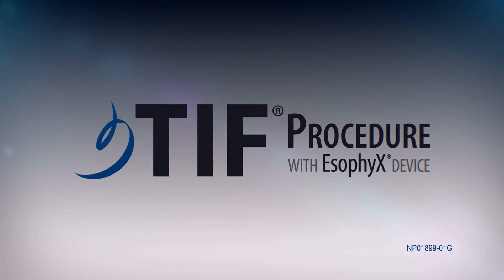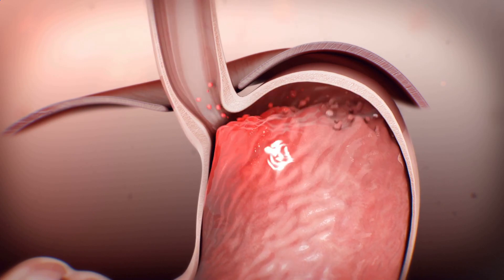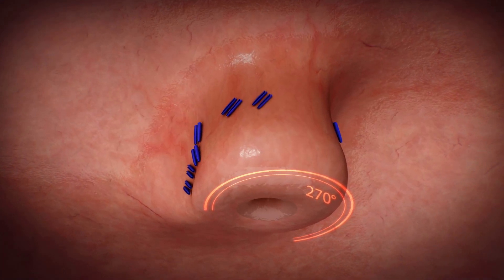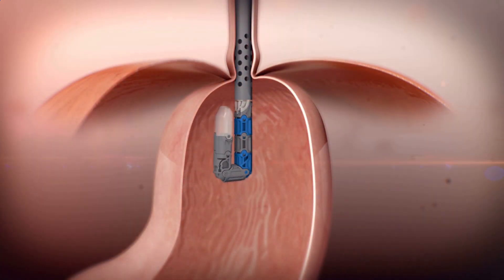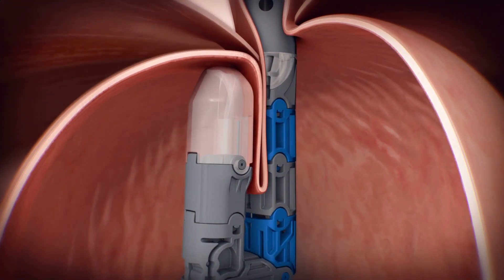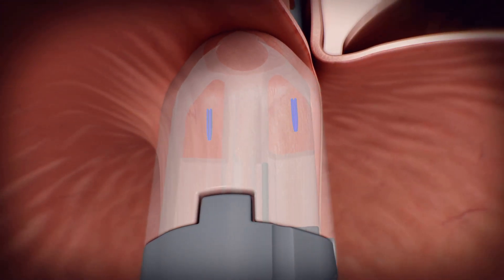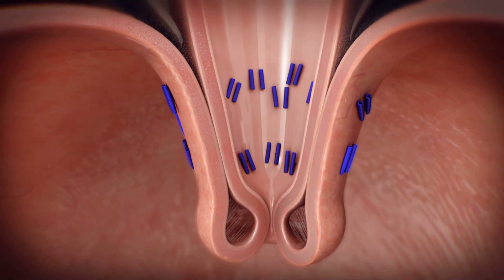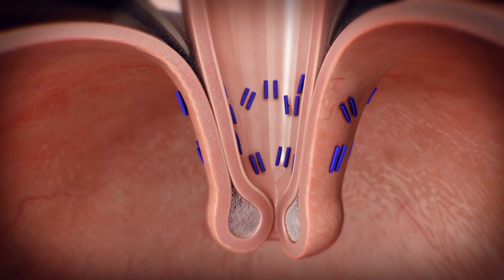Trans-oral incisionless fundoplication (TIF) animation with narration 2min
This is a 2 min video with animation explaining the Trans-oral Incisionless Fundoplication (TIF) procedure for patients suffering with acid reflux (GERD)